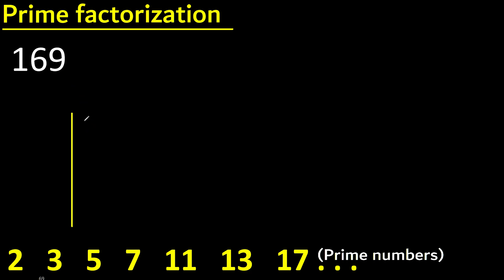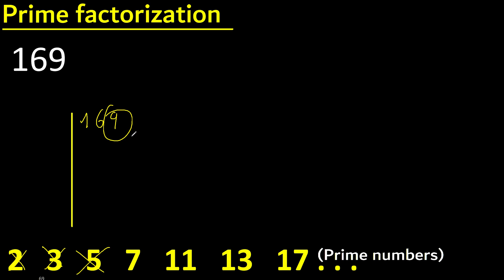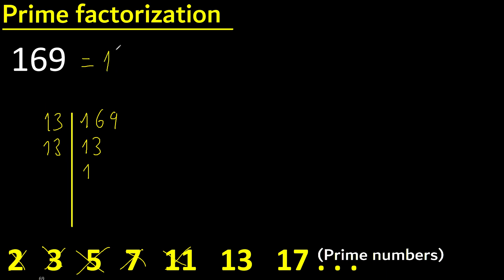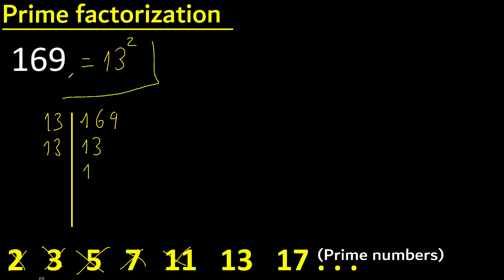Prime factorization of 169 , How to find prime factors